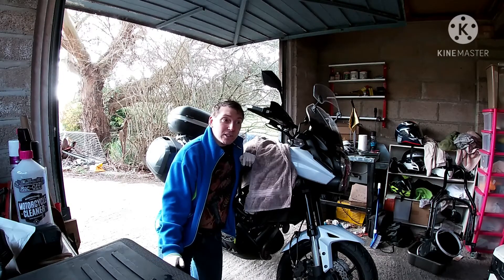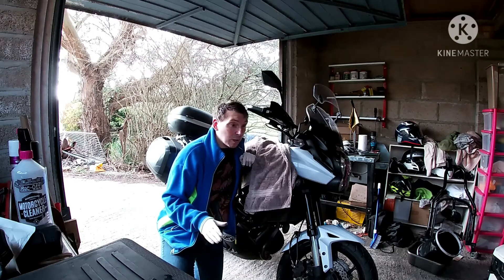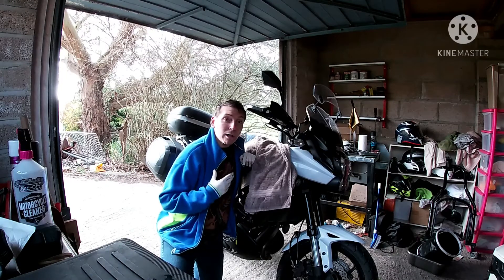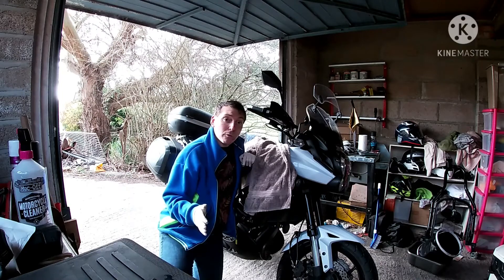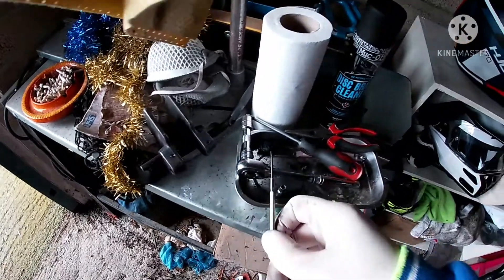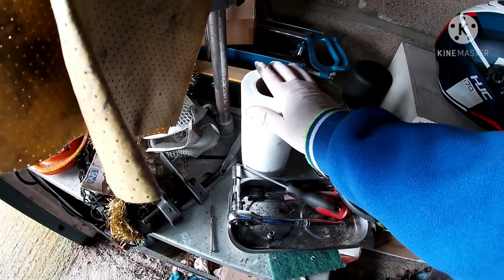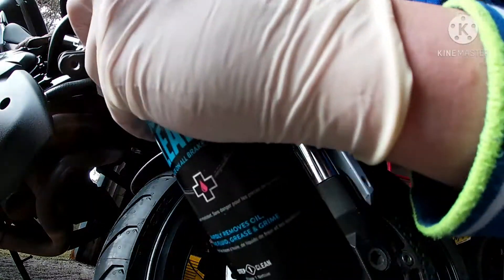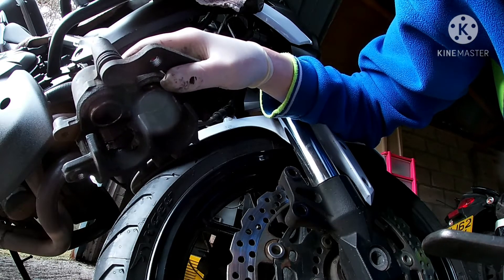Kawasaki versys 650 brake caliper clean out part 1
please note that this is my way of cleaning these calipers out and you should always refer to your owners manual or workshop manual from the manufacturer.

If you are unsure of how to do this type of maintenance, please consult a mechanic you trust for advice.

additional tools not mentioned on the video in equipment list:

piston wind back tool

copper grease.

please note this video is for viewing purposes to demonstrate how I clean the calipers out and not necessarily the way the manufacturer would recomend. I take no responsibility if someone uses my video and damages their bike.